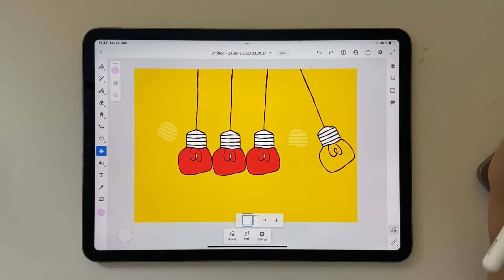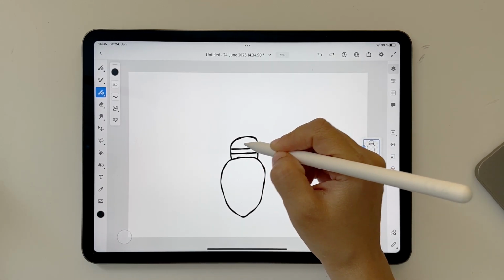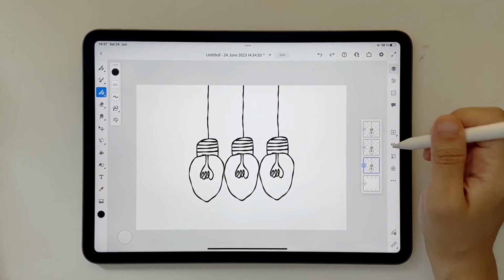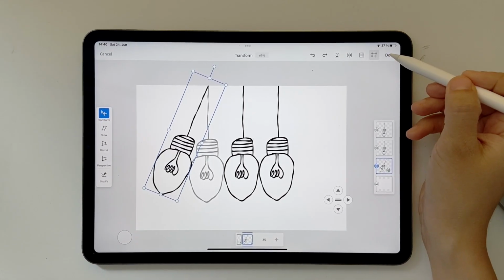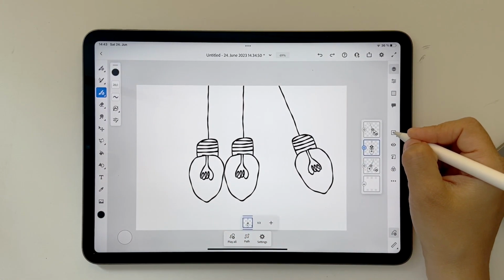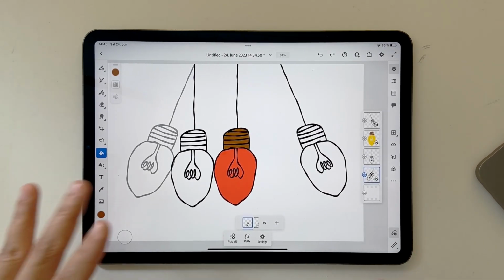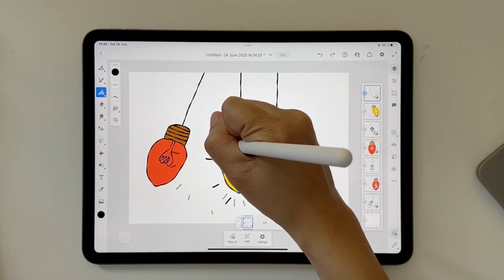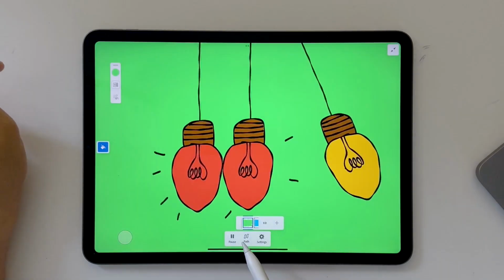Super Easy Animation with Adobe Fresco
🍊Amazon Storefront:

You can find my designs on ▹